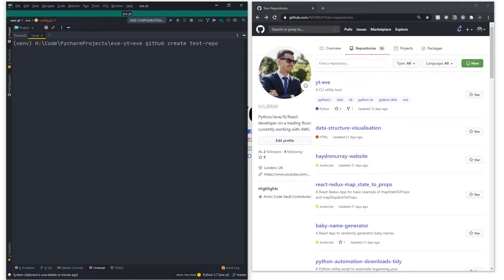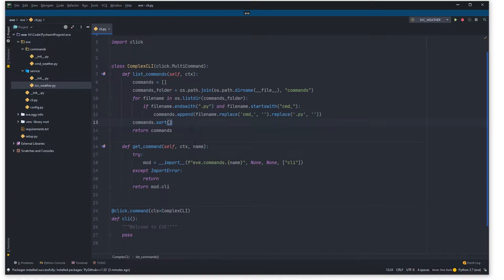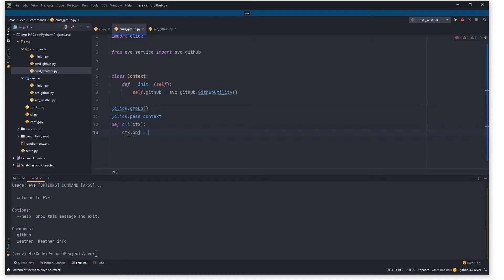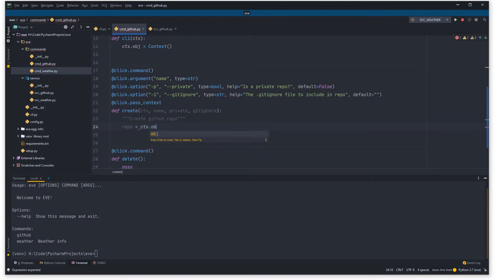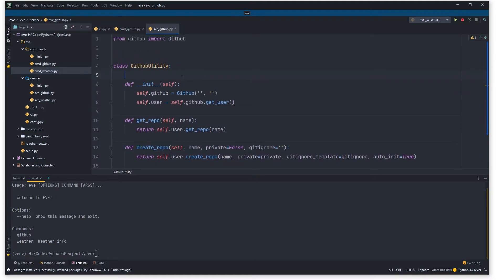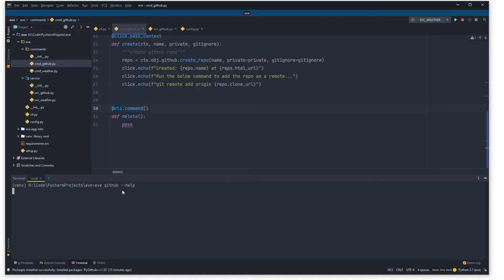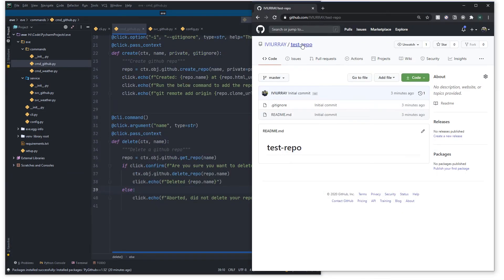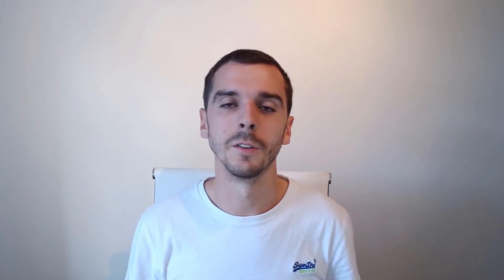Python Automation CLI | EVE Python Github API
Hey everyone!

In this video, we automate GitHub creating and deleting of repos. We use the python GitHub API to automate the creating of repos, all from our helpful EVE CLI tool. We use PyGithub package to automate our actions.

### 📚Recommended Books 📚###

1. Crack The Coding Interview
2. Grokking Algorithms
3. Clean Code
4. Show Your Work!

### 👨🏻‍💻 Social Media 👨🏻‍💻###

### 💻My Gear 💻###

Thumbnail: Photo by Rock'n Roll Monkey on Unsplash